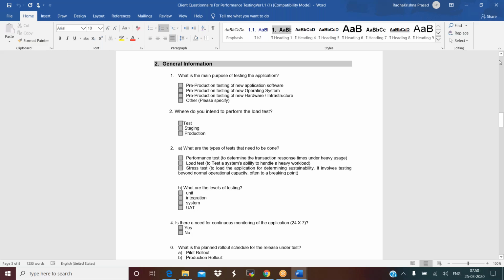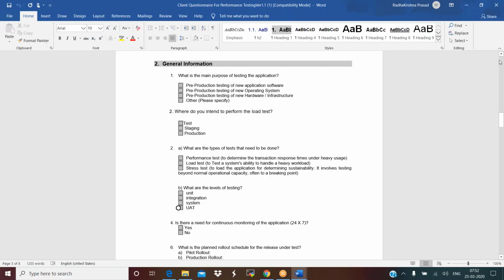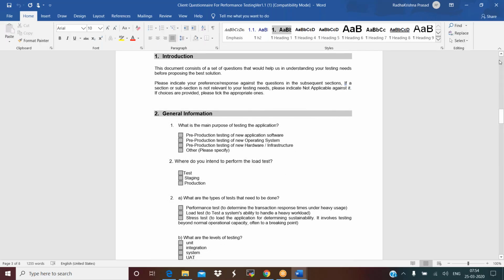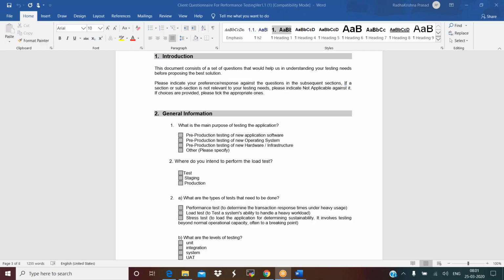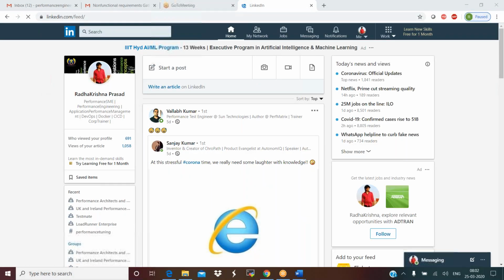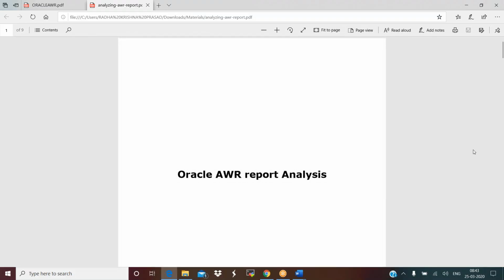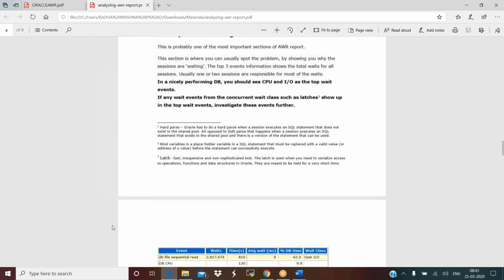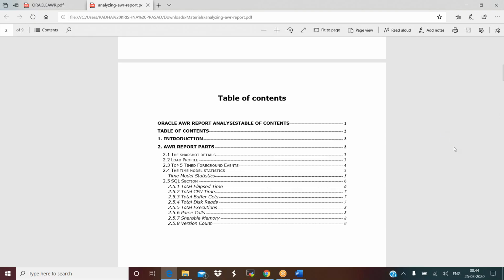Performance Testing session 16